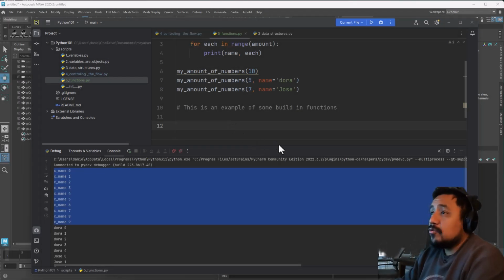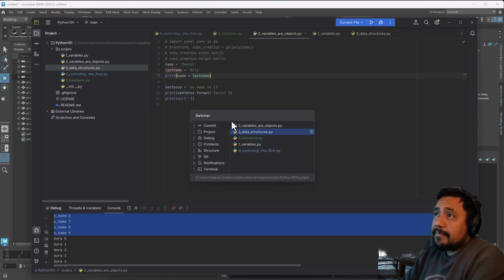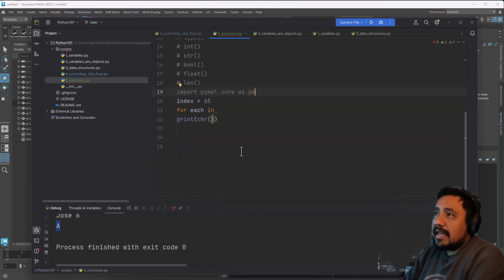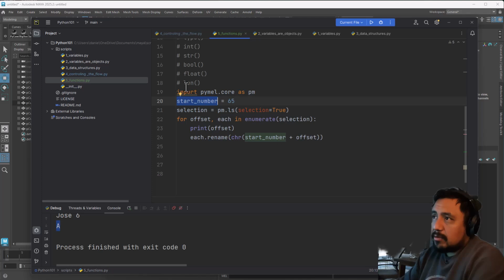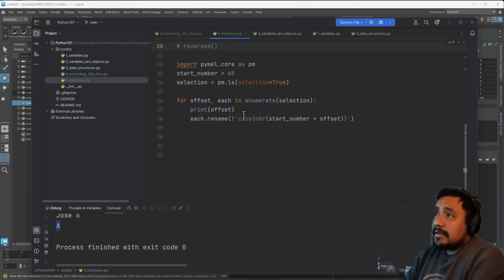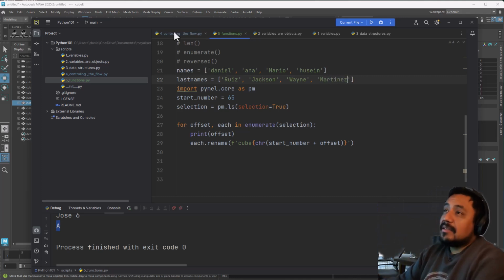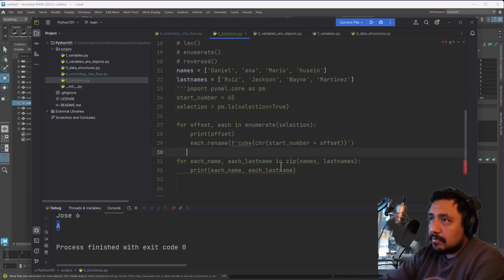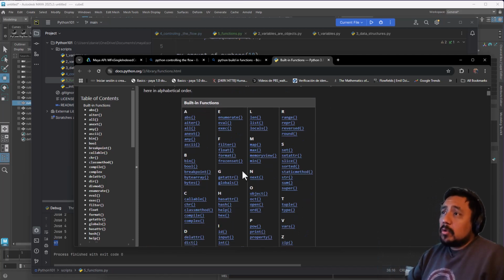5 buildIn functions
Which are the build in functions in Maya. Just list and show how I use some of them.